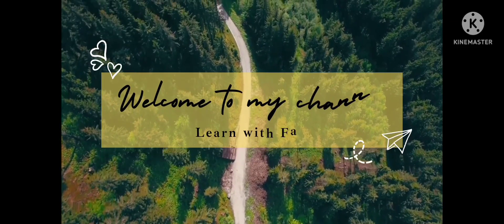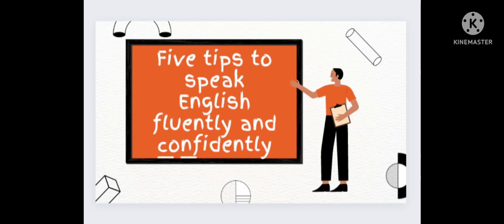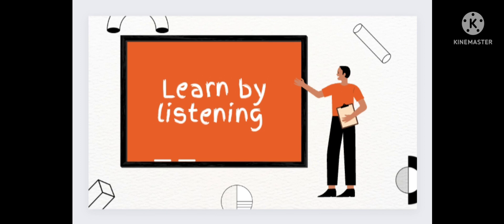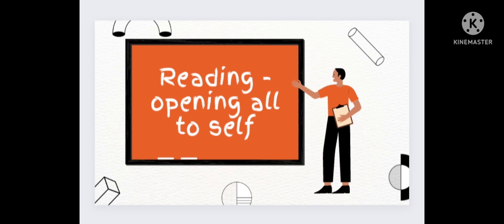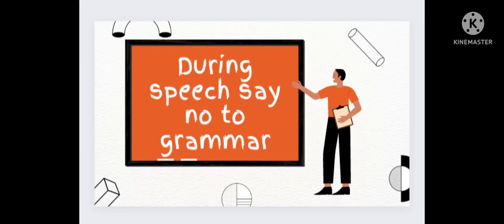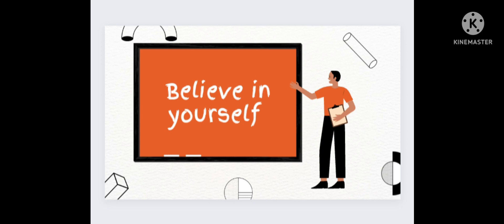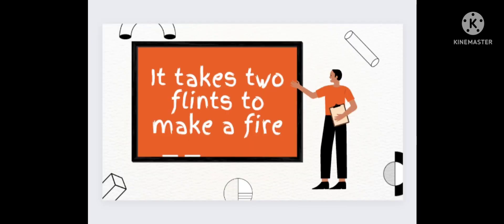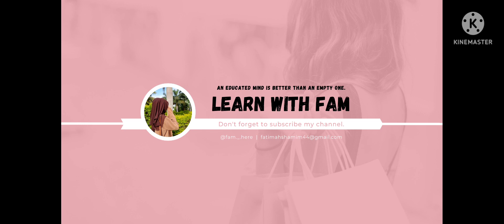How to speak fluent English|Tips to speak English fluently and confidently|Learn English easily